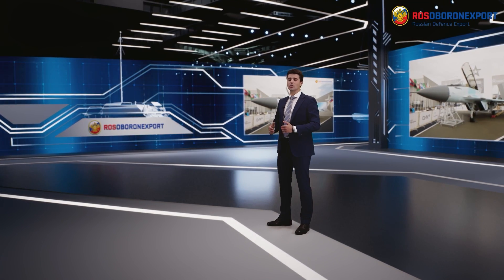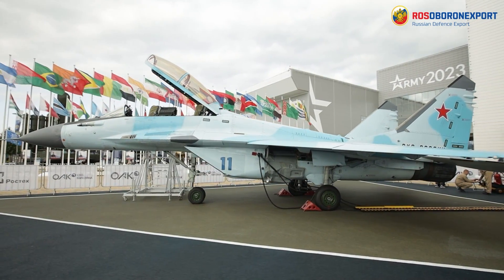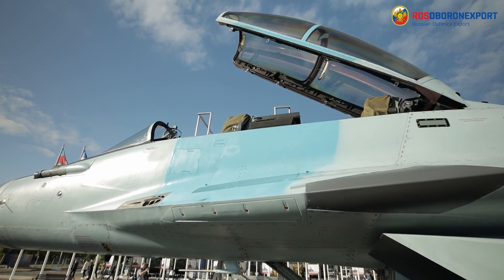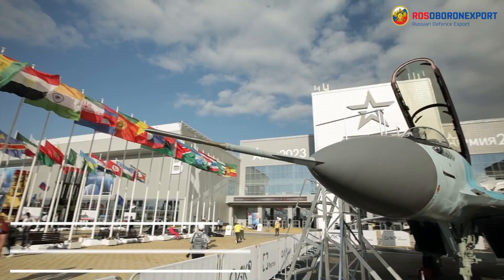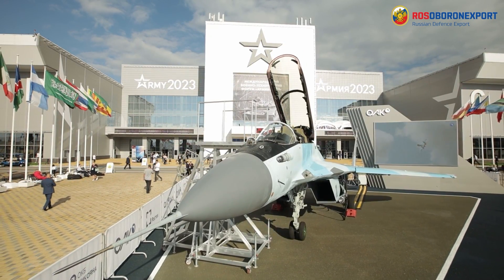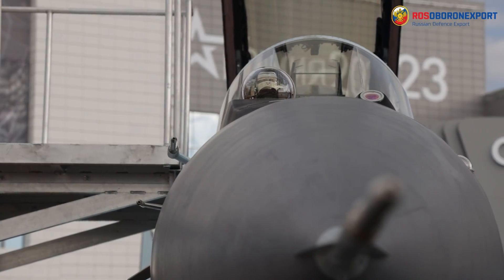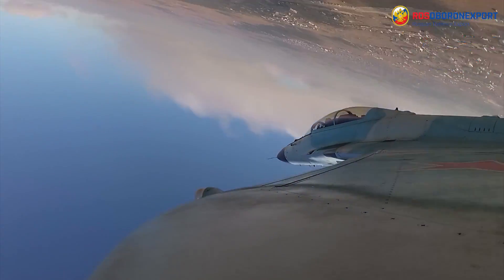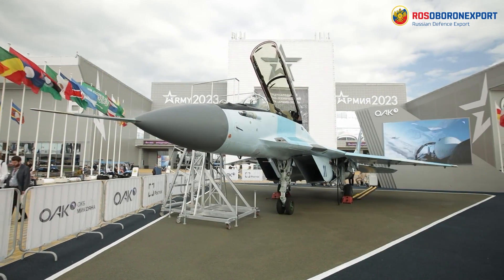MiG-35/35D multirole frontline fighters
In this video we are glad to demonstrate MiG-35/35D multirole frontline fighters. The aircraft belongs to the 4th++ generation fighters with extensive use of 5th generation fighter technologies. It is capable of performing combat missions round-the-clock in various weather conditions.